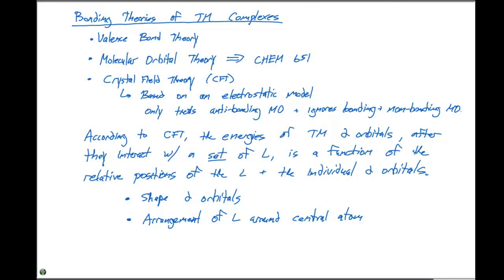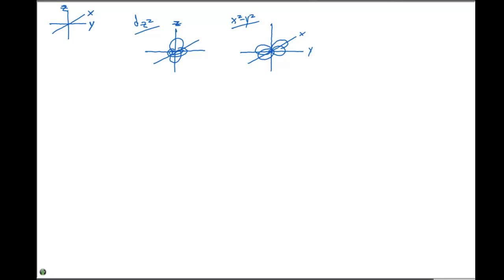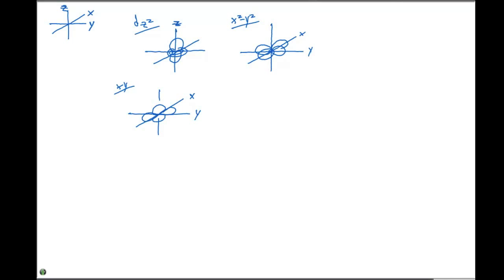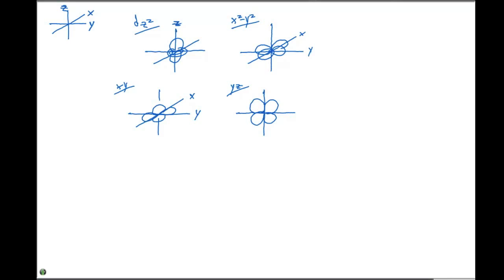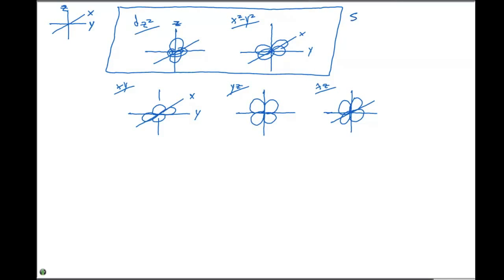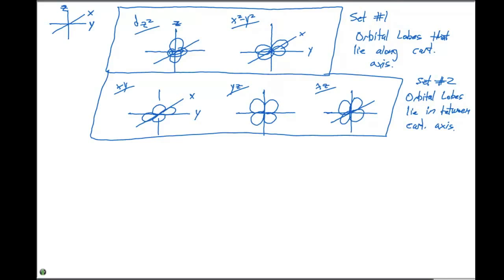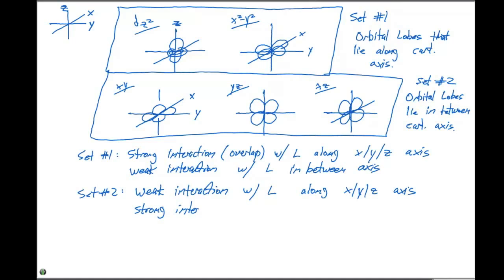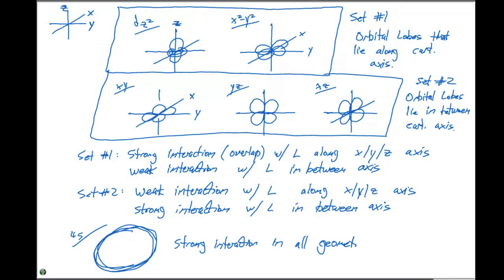23.6.3 Shapes of d Orbitals 7;38